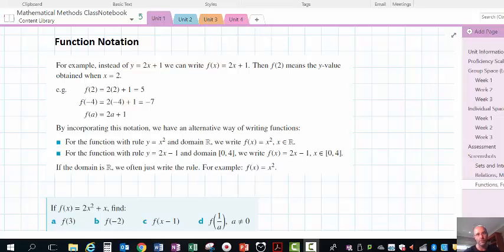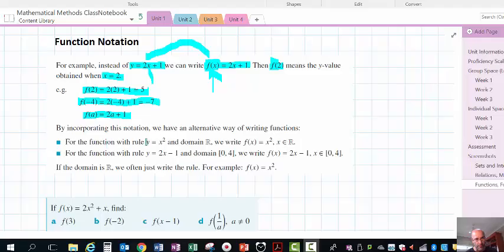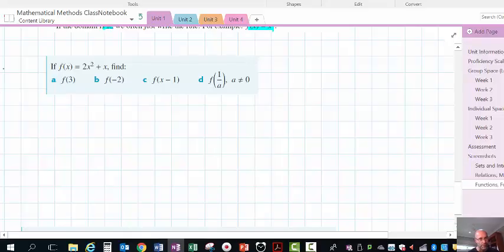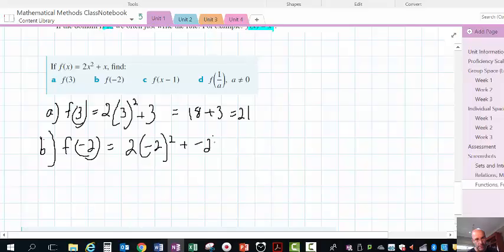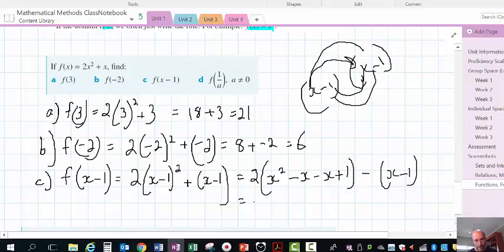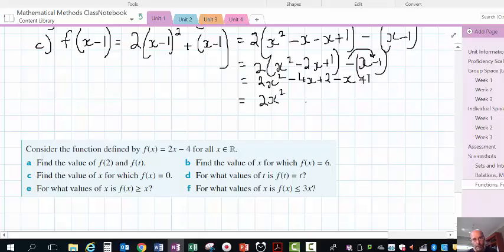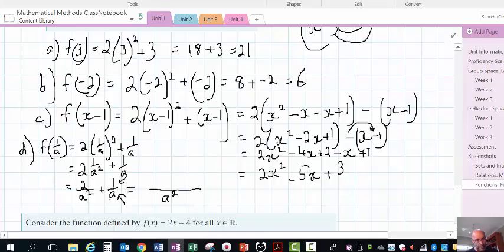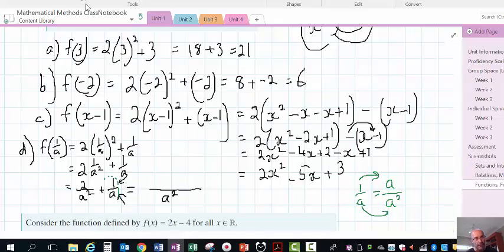Function Notation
Learning Goal: being able to read, interpret and use function notation.